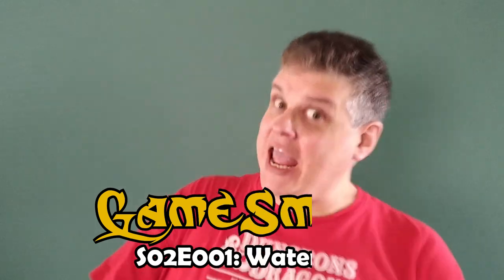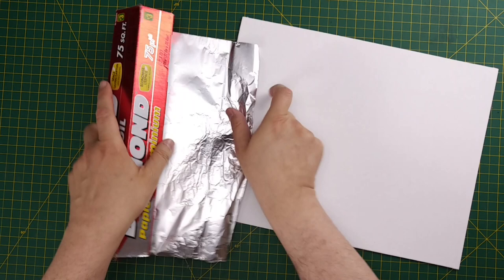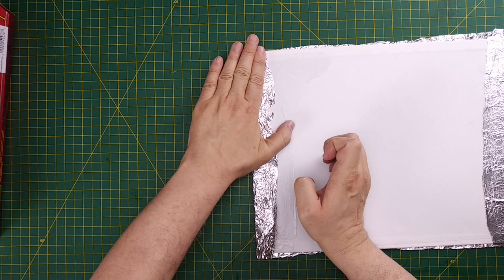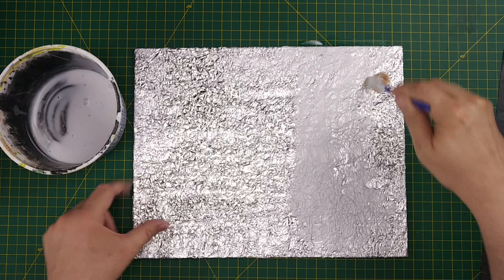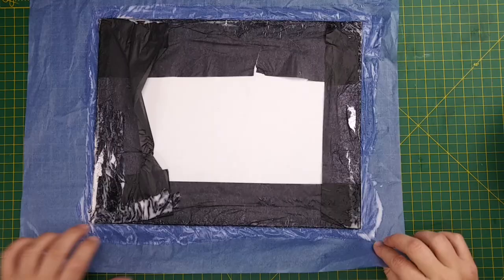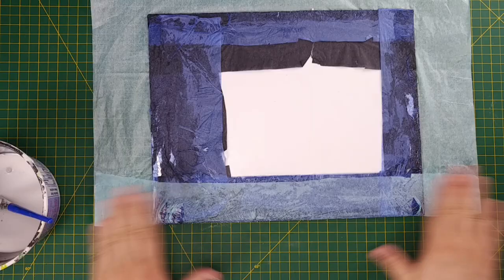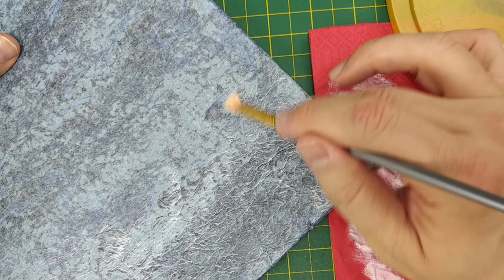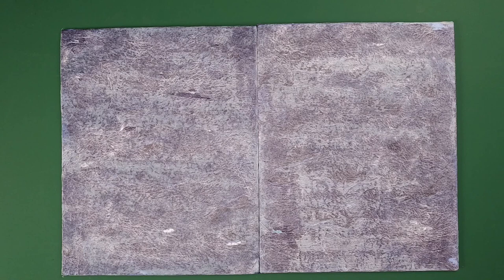How to Build Water Tiles for your Tabletop Game (2019) GameSmith S02E001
Welcome to the first episode of the GameSmith's second series on water terrain for your tabletop game. This is an essential tutorial for all future videos in this series. In fact, it’s almost a foundational tutorial on the fundamentals of how to build watery terrain for your tabletop roleplaying game such as Pathfinder or Dungeons and Dragons or wargames such as Warhammer 40k. This series is dedicated to exploring very simple techniques for simulating watery environments with cheap and widely available materials such as tissue paper and tinfoil.

In this tutorial, we are focusing on how to simulate the surface of a deep water feature, such as a deep lake or the deep dark ocean. The techniques shown can easily be adapted to mimic shallow waters as well. Once you have an understanding of the methods used to create the illusion of a watery tile, you can create all manner of watery environments for your tabletop game. We hope you enjoy this series and this, the first of many watery themed tutorials on how to build your own water terrain. Enjoy